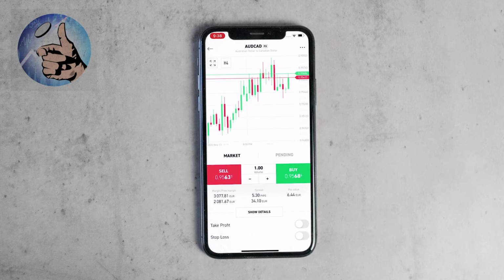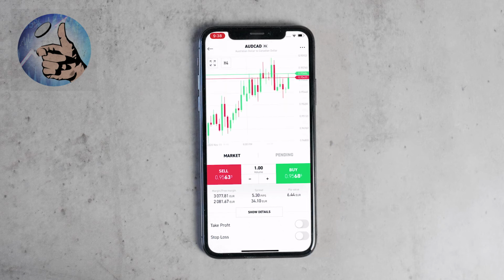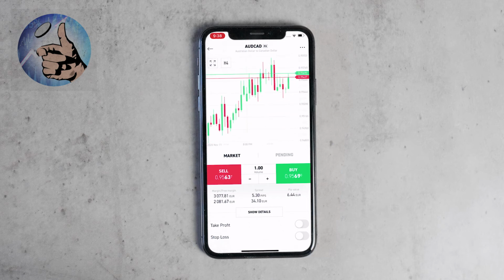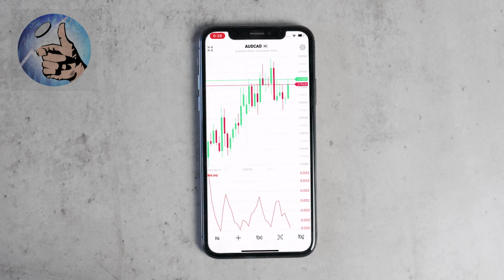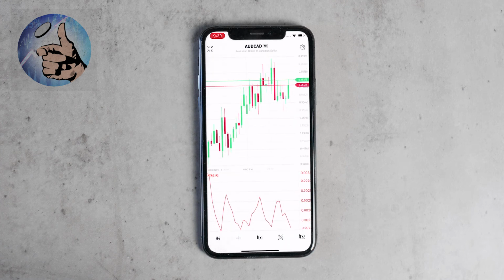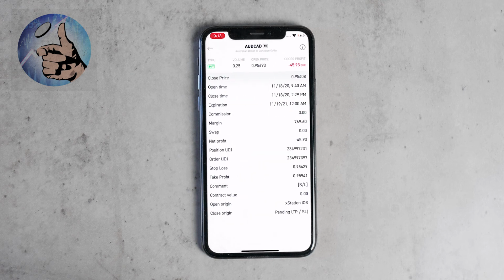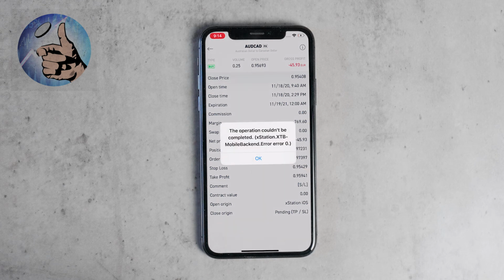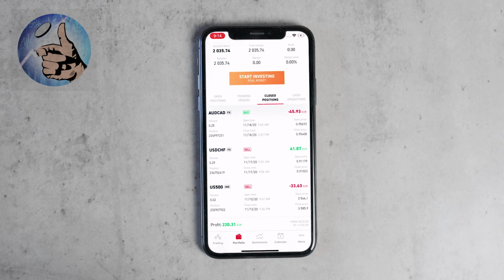How Much Money Forex Traders Make - Coin Flip Trading Ep. 9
This is a very popular question and here is my take on it. So how much money is actually required for trading forex or how much money can you actually make?